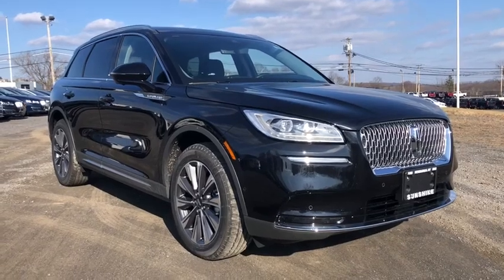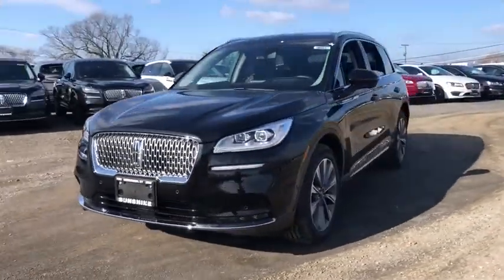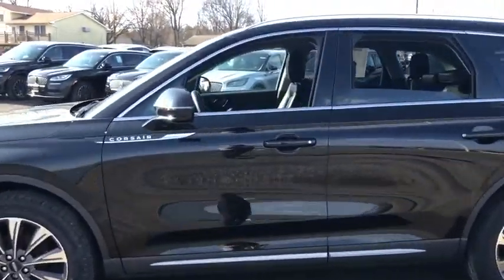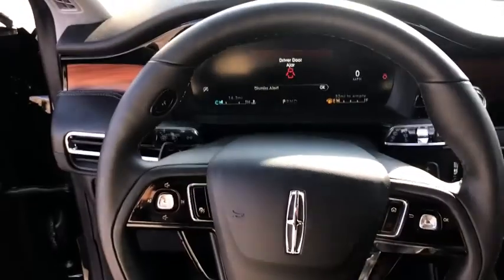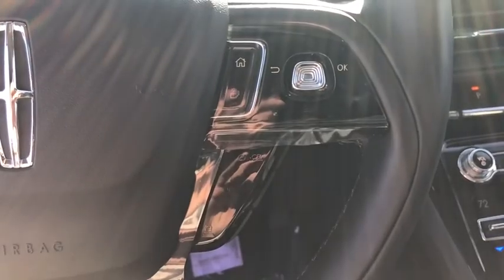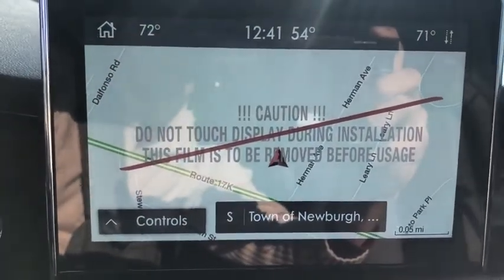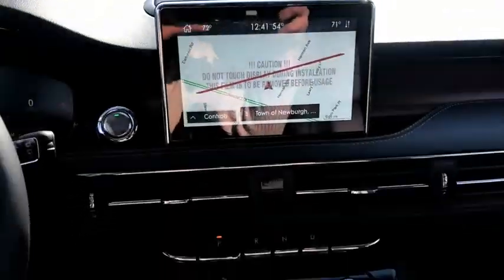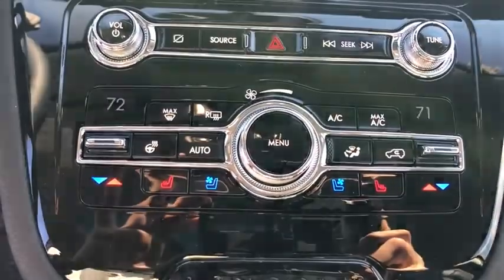2020 Lincoln Corsair Newburgh, New Windsor, Middletown, Marlboro, Beacon, NY 5066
Infinite Black New 2020 Lincoln Corsair available in Newburgh, New York at Sunshine Ford. Servicing the New Windsor, Middletown, Marlboro, Beacon, NY area.

Sunshine Ford
40 Route 17K

ENGINE: TURBOCHARGED 2.3L I-4,Turbocharged,All Wheel Drive,Power Steering,ABS,4-Wheel Disc Brakes,Brake Assist,Brake Actuated Limited Slip Differential,Aluminum Wheels,Tires - Front Performance,Tires - Rear Performance,Temporary Spare Tire,Sun/Moonroof,Generic Sun/Moonroof,Panoramic Roof,Heated Mirrors,Power Mirror(s),Integrated Turn Signal Mirrors,Power Folding Mirrors,Rear Defrost,Privacy Glass,Intermittent Wipers,Variable Speed Intermittent Wipers,Rear Spoiler,Remote Trunk Release,Power Liftgate,Power Door Locks,Daytime Running Lights,Automatic Headlights,Fog Lamps,AM/FM Stereo,Navigation System,Premium Sound System,Satellite Radio,HD Radio,Requires Subscription,Steering Wheel Audio Controls,Satellite Radio,HD Radio,Requires Subscription,Bluetooth Connection,Pass-Through Rear Seat,Rear Bench Seat,Adjustable Steering Wheel,Trip Computer,Power Windows,Leather Steering Wheel,Keyless Entry,Power Door Locks,Keyless Start,Keyless Entry,Power Door Locks,Hands-Free Liftgate,Universal Garage Door Opener,Cruise Control,Climate Control,Multi-Zone A/C,A/C,Woodgrain Interior Trim,Power Driver Seat,Power Passenger Seat,Leather Seats,Bucket Seats,Heated Front Seat(s),Driver Adjustable Lumbar,Passenger Adjustable Lumbar,Seat Memory,Auto-Dimming Rearview Mirror,Driver Vanity Mirror,Passenger Vanity Mirror,Driver Illuminated Vanity Mirror,Passenger Illuminated Visor Mirror,Floor Mats,Remote Engine Start,Keyless Start,Remote Engine Start,Mirror Memory,MP3 Player,Telematics,Auxiliary Audio Input,WiFi Hotspot,Smart Device Integration,Requires Subscription,Power Windows,Power Door Locks,Trip Computer,Mirror Memory,Security System,Engine Immobilizer,Traction Control,Stability Control,Traction Control,Front Side Air Bag,Rear Parking Aid,Blind Spot Monitor,Cross-Traffic Alert,Lane Departure Warning,Lane Keeping Assist,Lane Departure Warning,Tire Pressure Monitor,Driver Air Bag,Passenger Air Bag,Front Head Air Bag,Rear Head Air Bag,Passenger Air Bag Sensor,Knee Air Bag,Driver Restriction Features,Child Safety Locks,Back-Up Camera